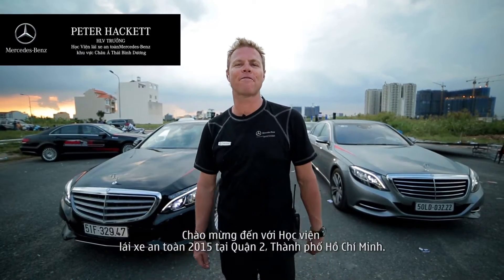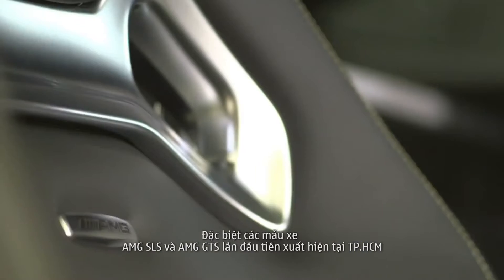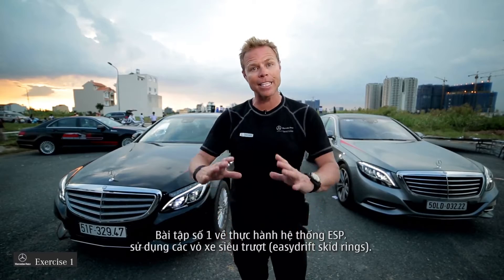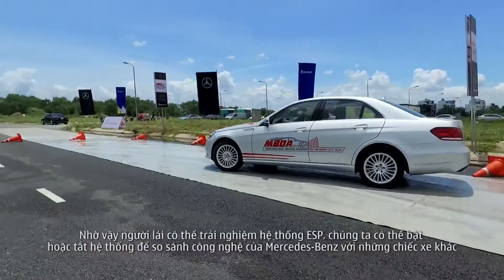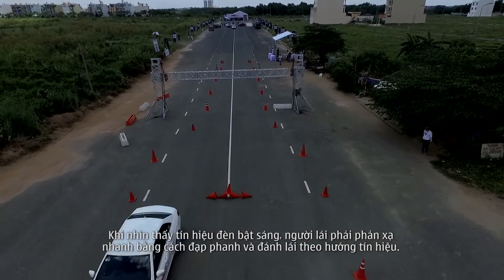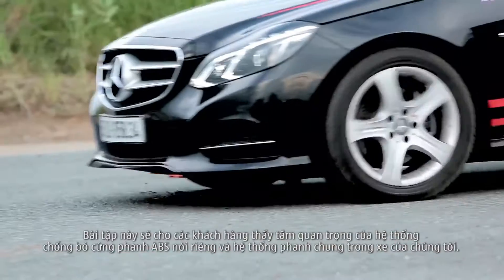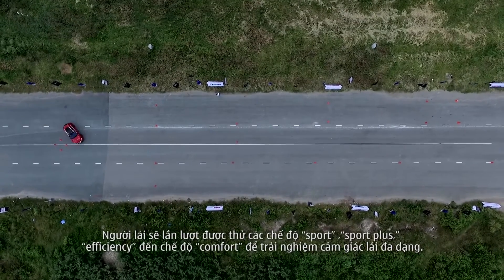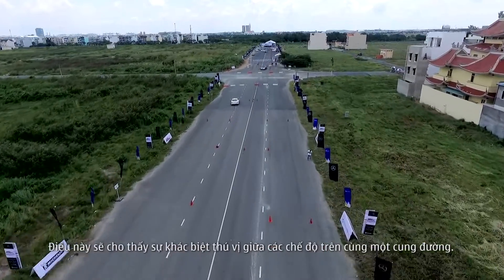Mercedes-Benz Driving Academy 2015 tại TPHCM